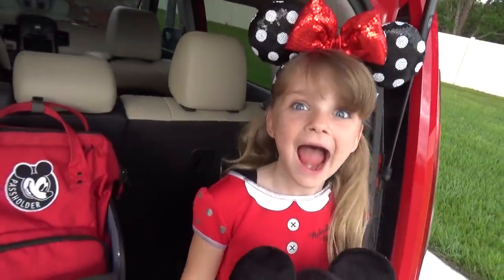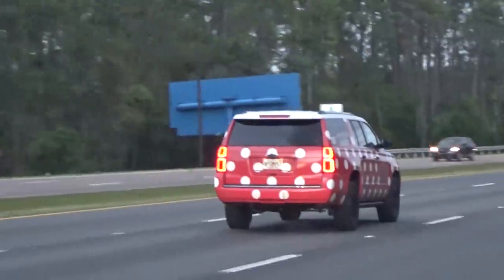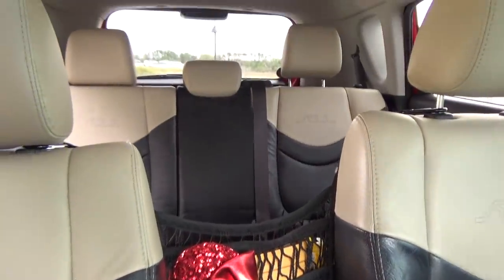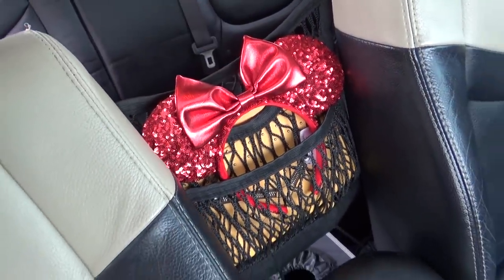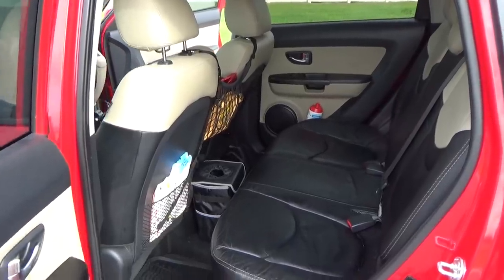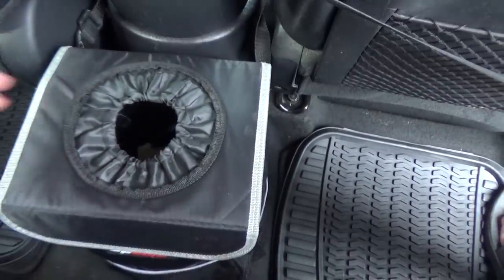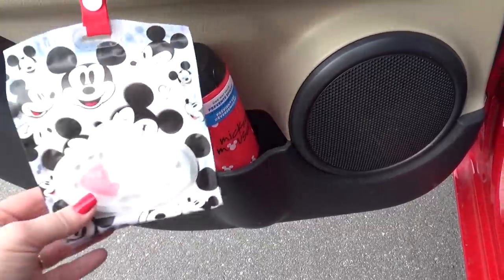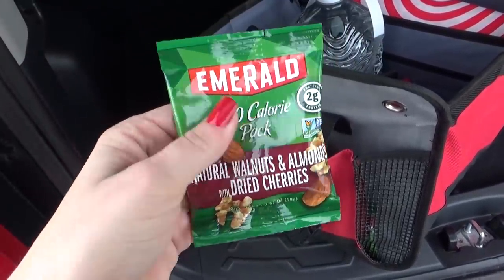Small Car Organization Inspiration 2020 | Decked-out Disney Themed Car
Have you ever seen a decked-out Disney car? Come with me today as I show you how I've organized my new car with tons of amazon favorites. I'm sharing lots of tips and motivation with you!

Trash container
Clear bags
Visor storage
Wheel cover
Mesh bag
Sun shade
Collapsible trunk organizer
Door tissues
Mickey sticker
Mickey park bag (red currently not available)
Passholder patch
License plate frame
Mickey Hand sanitizer